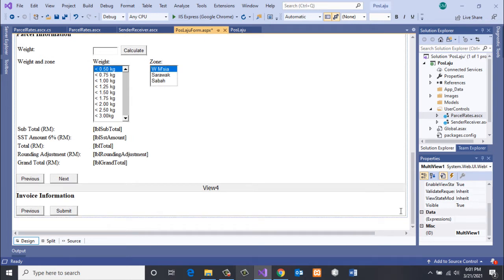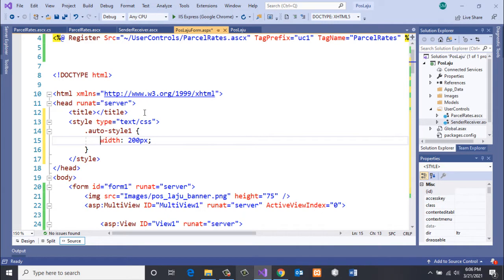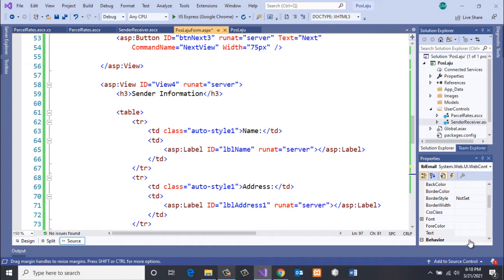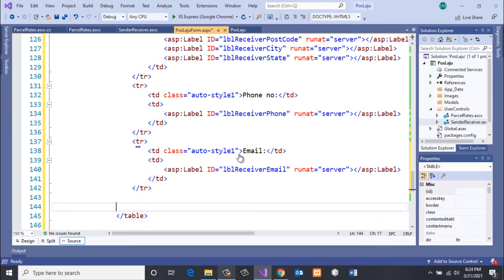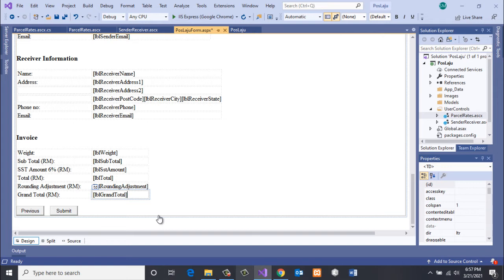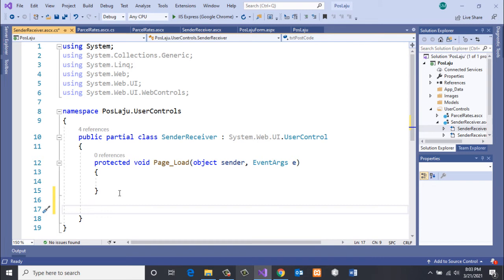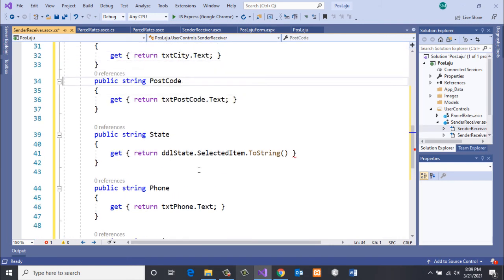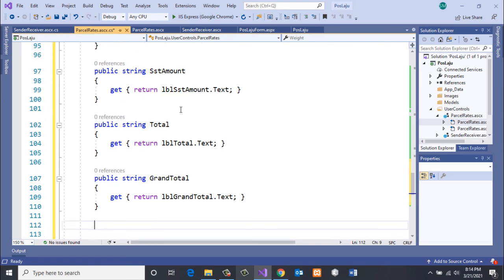PosLaju6 Properties and Encapsulation